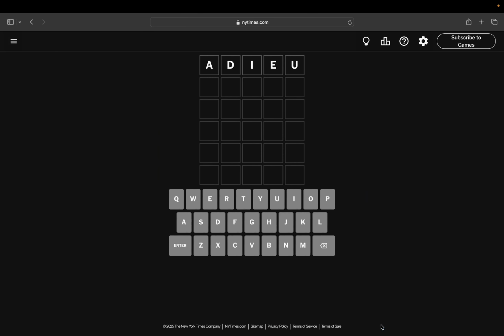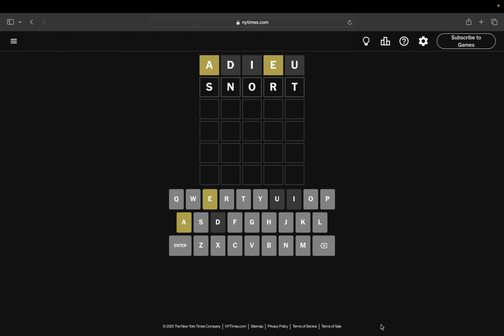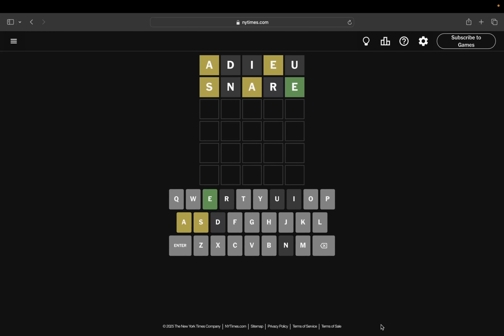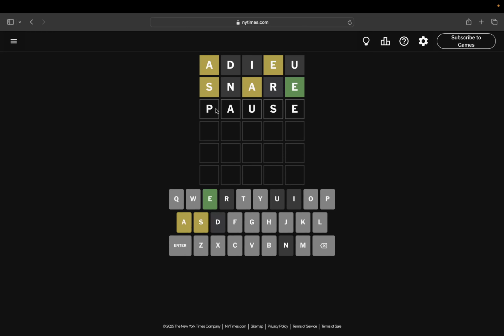WORDLE #43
Play WORDLE and learn STRATEGIES!